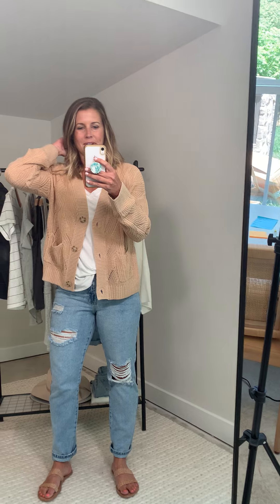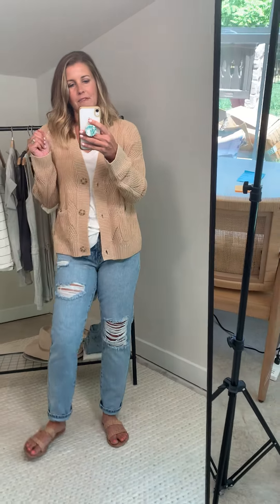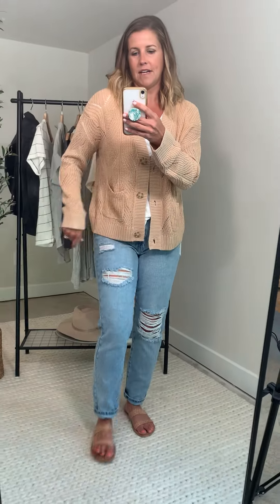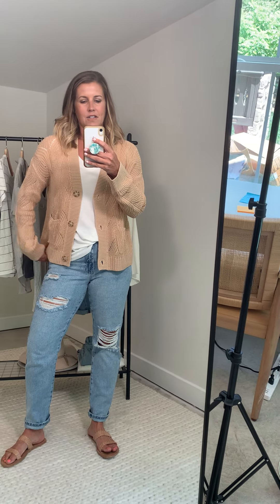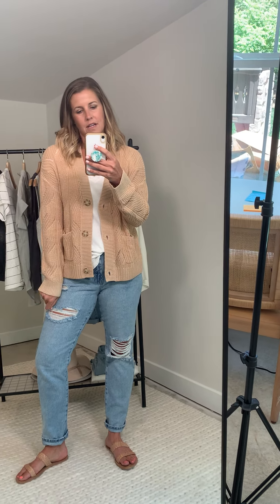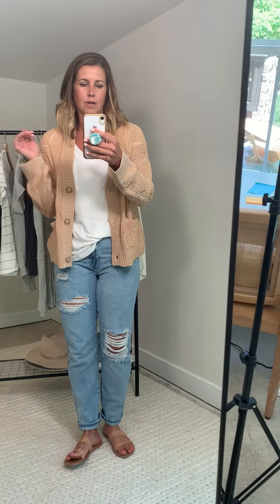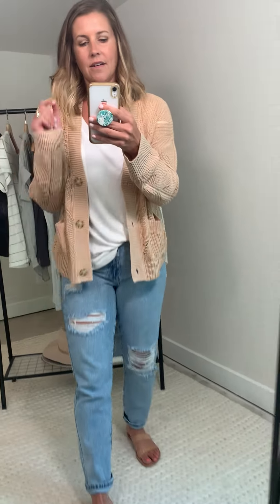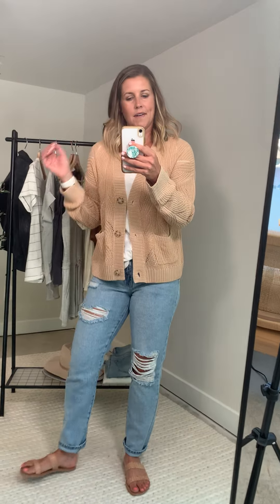Izzy Button Cardigan Try On (M)